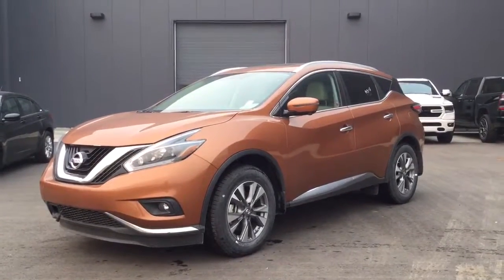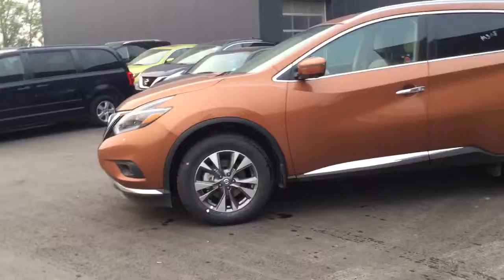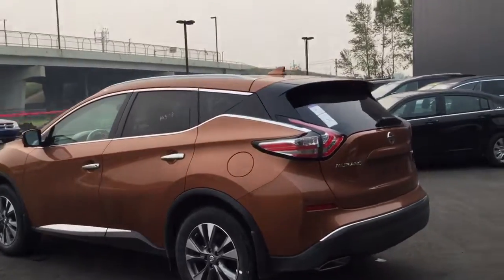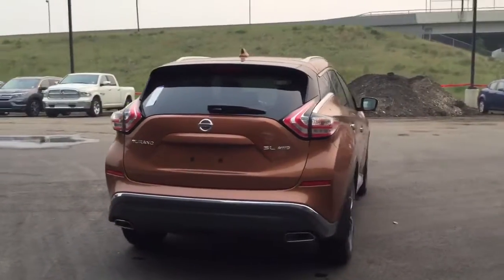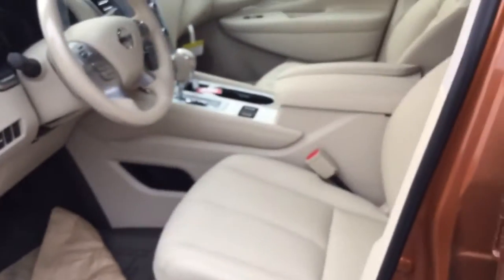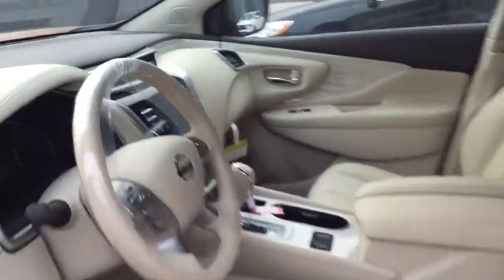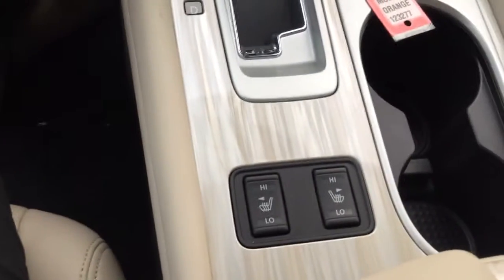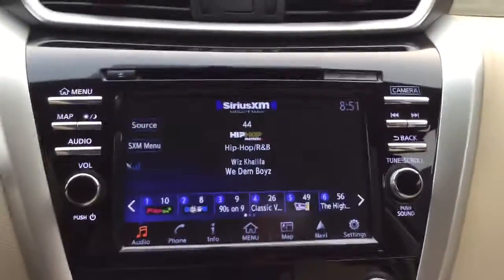2018 Nissan Murano for Candace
2018 Nissan Murano SL personal walk around video for Candace